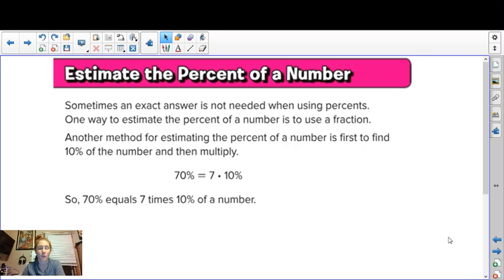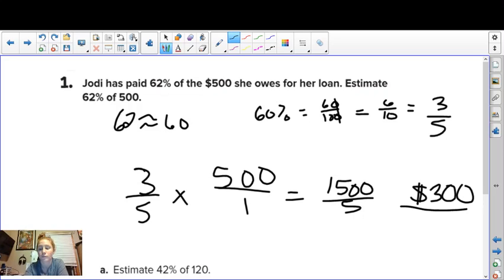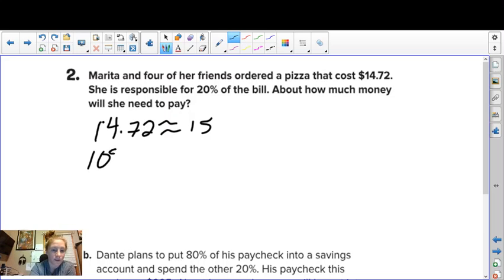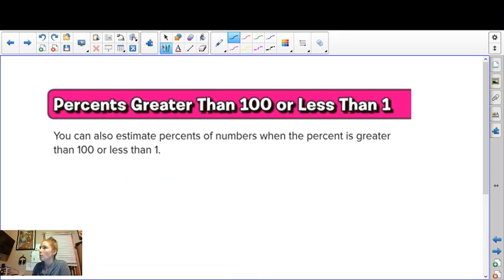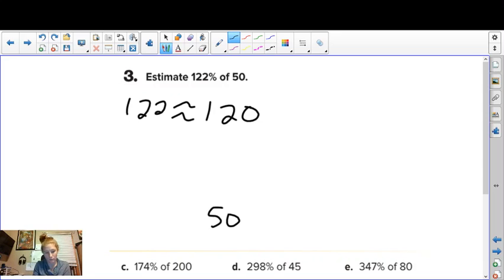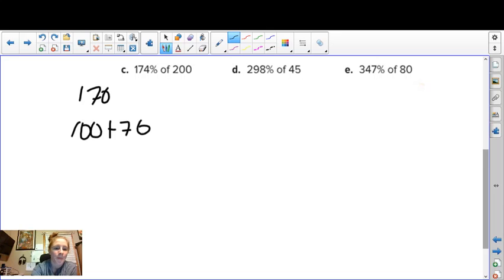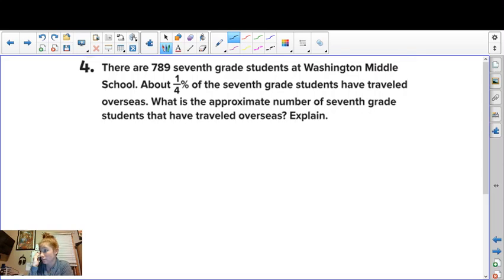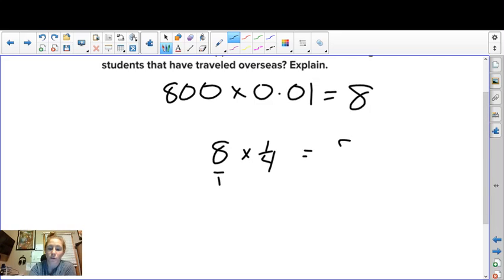Lesson #2 Percent and Estimation